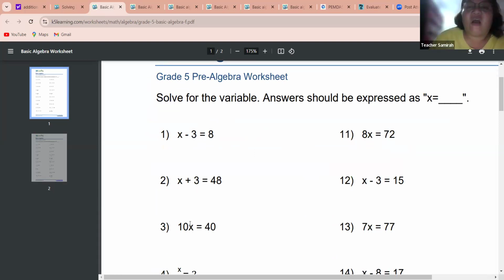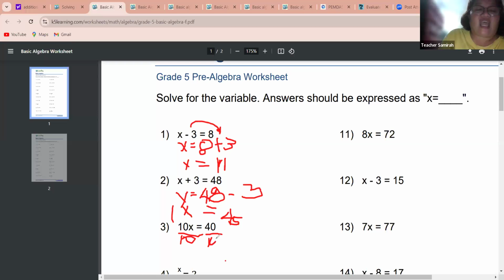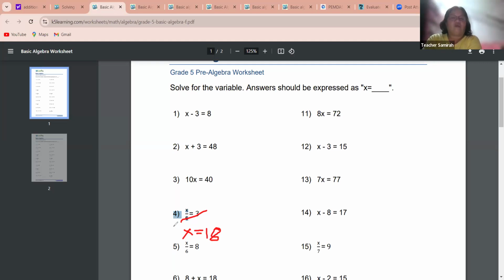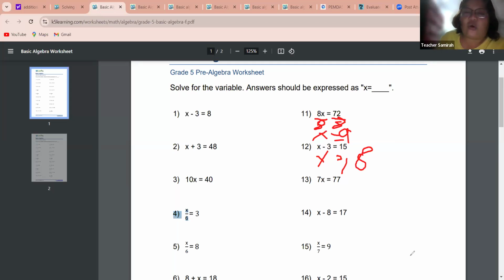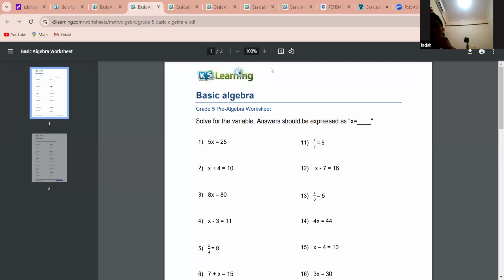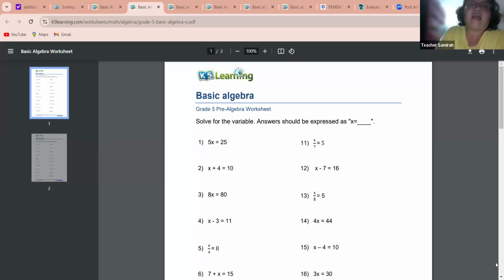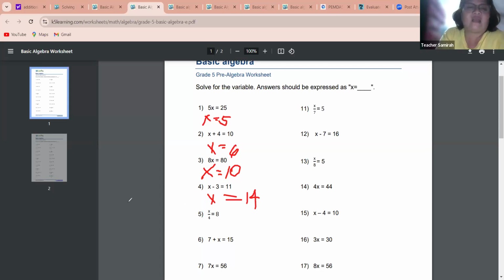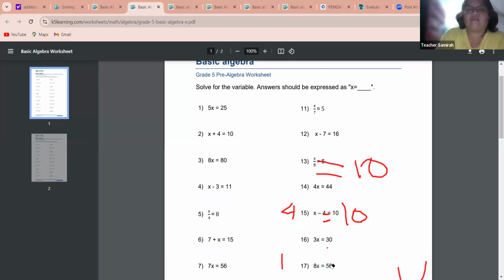240911 Tc. Samirah Helps Students Learning Math